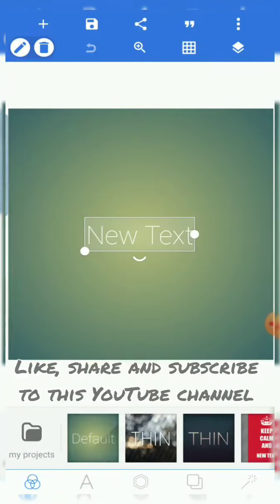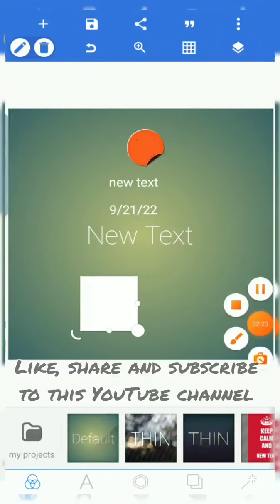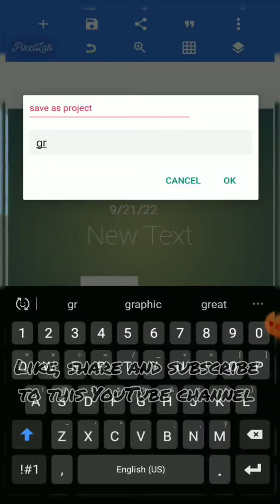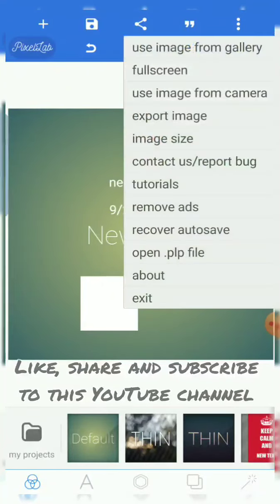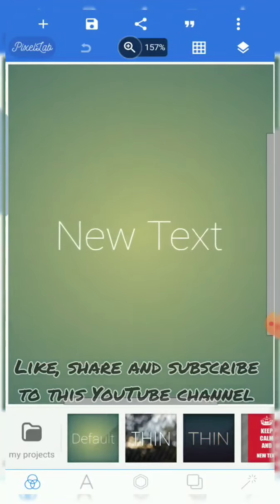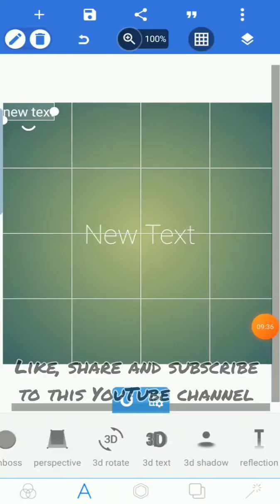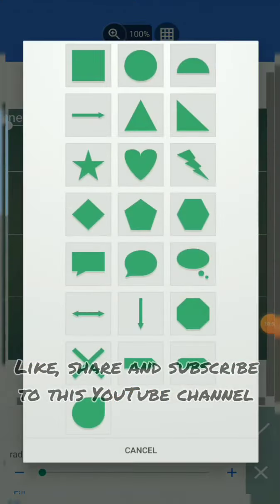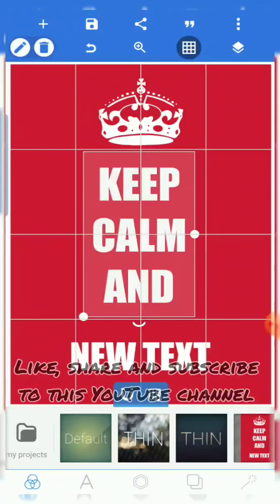Pixellab tutorial [Introduction]